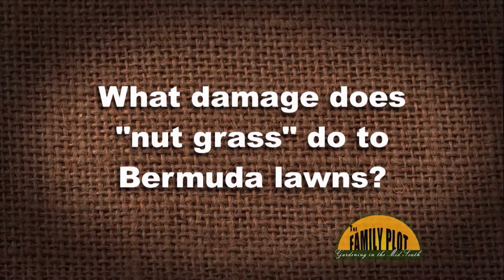Q&A – What damage does “nut grass” do to Bermuda lawns?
Nut grass or Nutsedge does not harm Bermuda lawns besides competing with the grass for nutrients and space. You can’t pull up nutsedge like you can regular weeds because of the nutlet that breaks off and grows a new plant. Image herbicide can be used but it will take several years to get control. You could also try putting down a sheet of plastic and solarize or cook it out of the soil. The Bermuda grass can survive the heat better than the nutsedge and will recover if it does not get too hot. TSU Extension Agent Joellen Dimond suggests switching to zoysia grass because it can compete better with the nutsedge. The person asking the question has neighbors that have lots of nutsedge in their lawn. You might ask them if you can control their nutsedge therefore keeping the seeds out of your lawn.